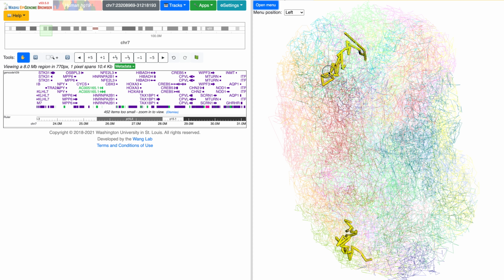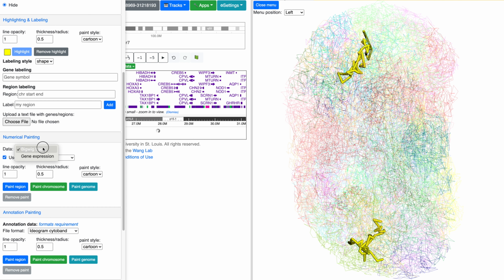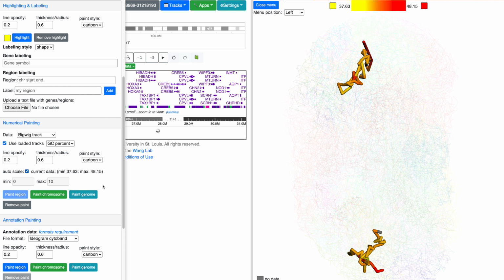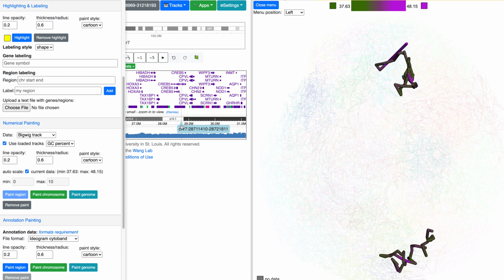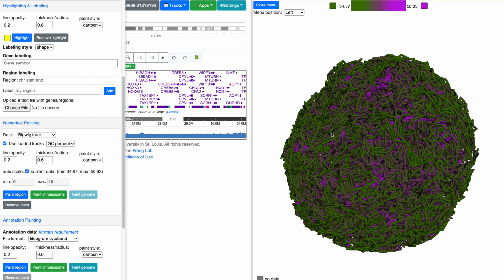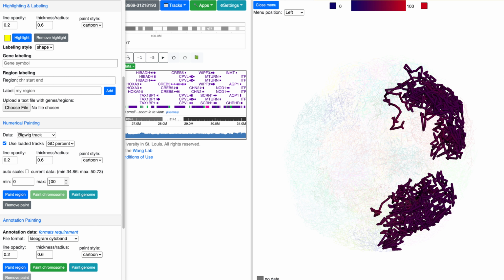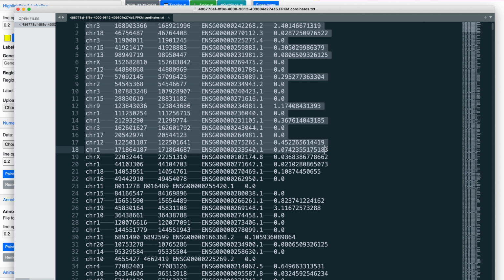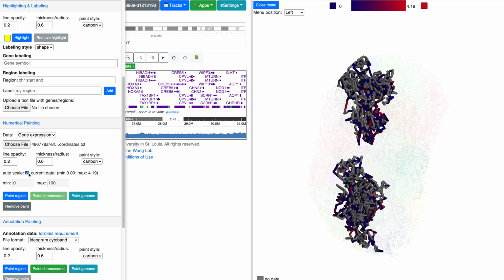Part 3 - Numerical Painting - 3D Visualization tutorial on WashU Epigenome Browser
Numerical Painting in 3D Visualization on WashU Epigenome Browser.